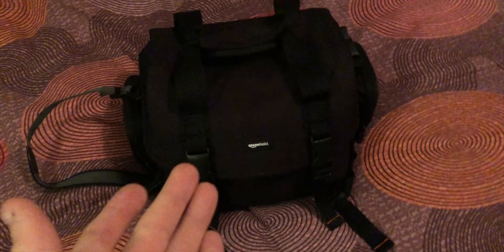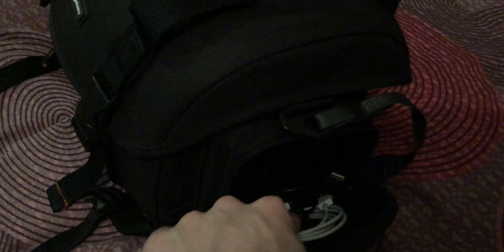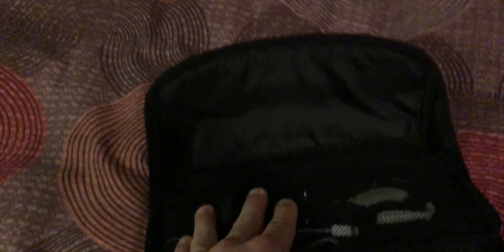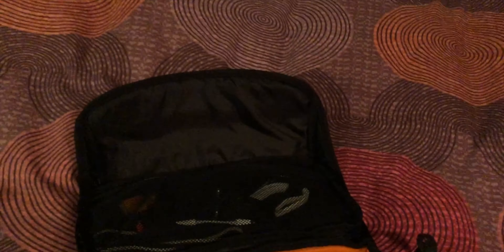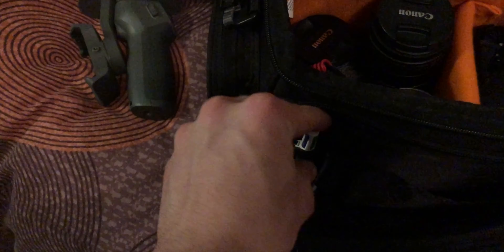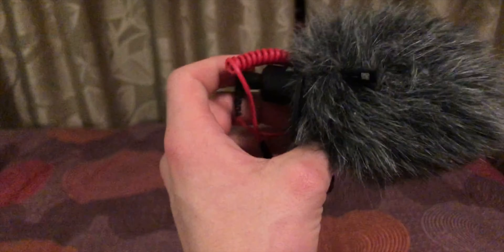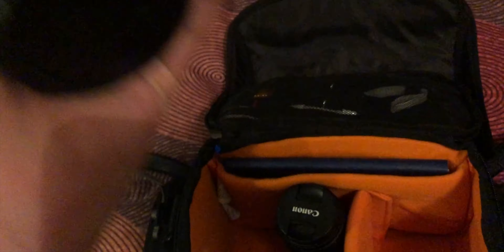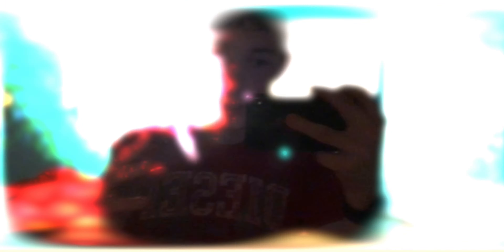What's In My Camera Bag 2021?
Today I make the inevitable and obligatory what's in my camera bag 2021 edition, I hope you enjoy!